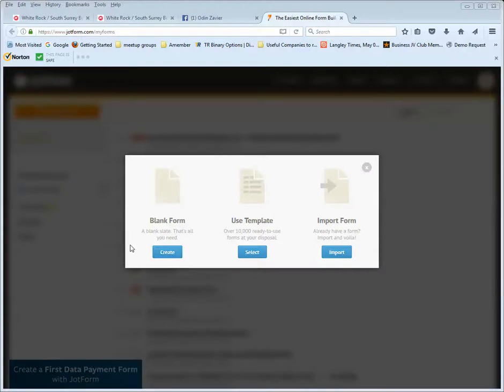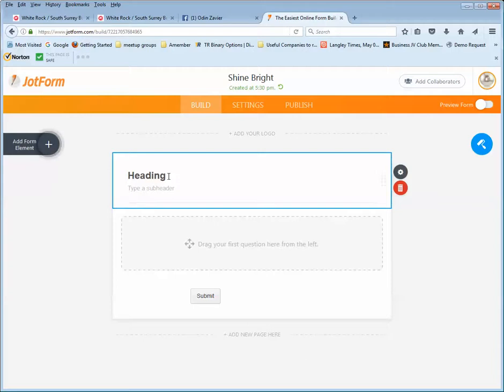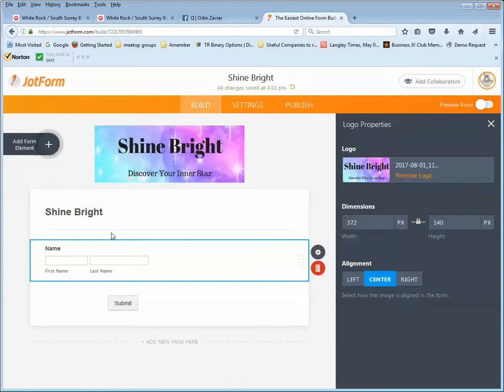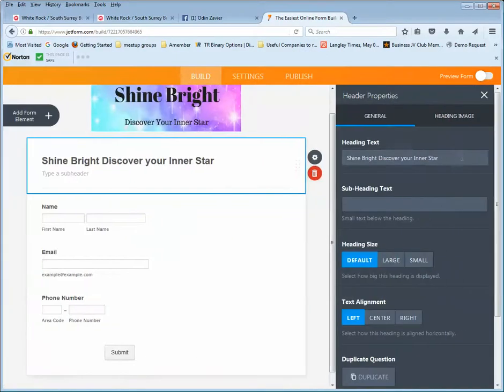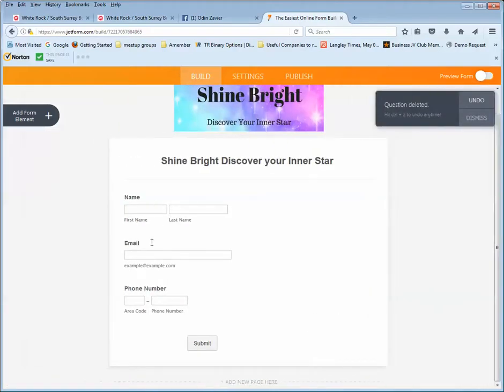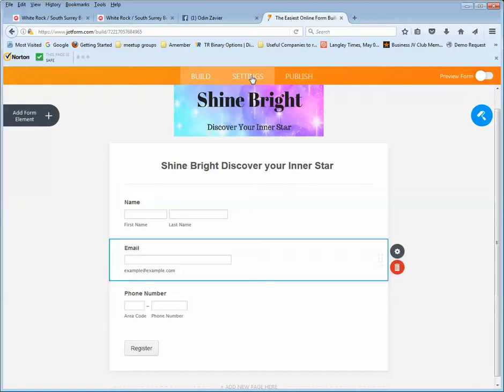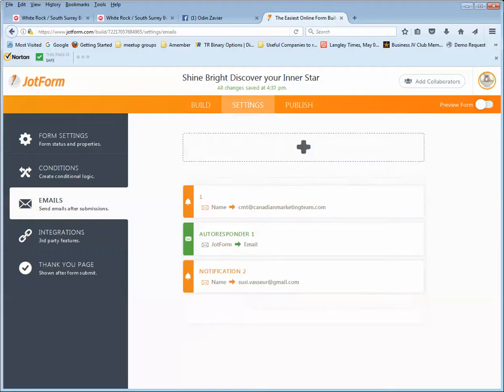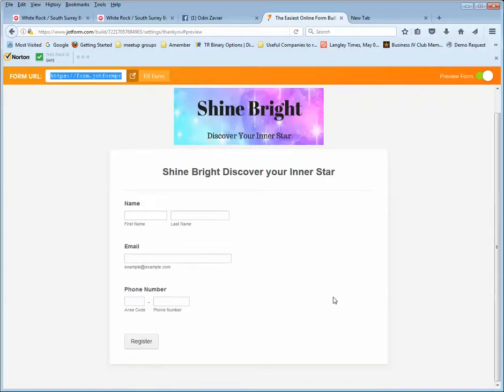Shine Bright JOT Form Example